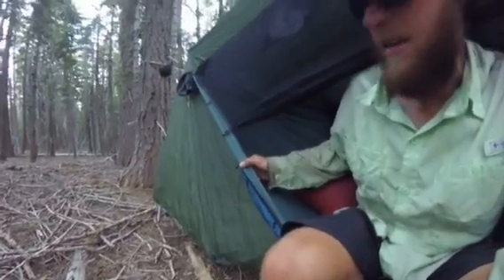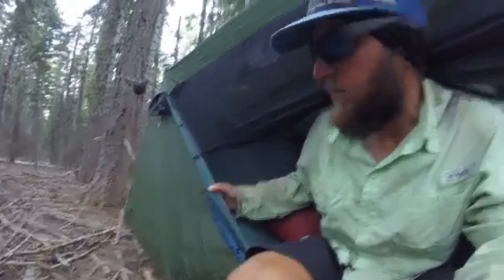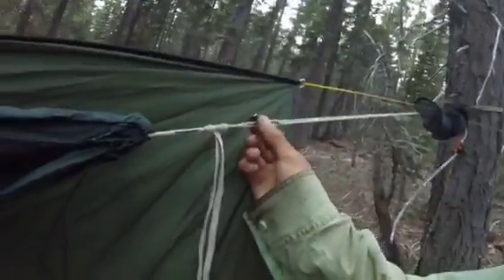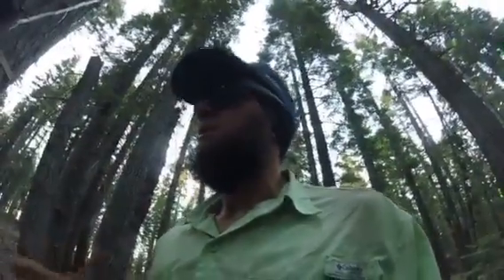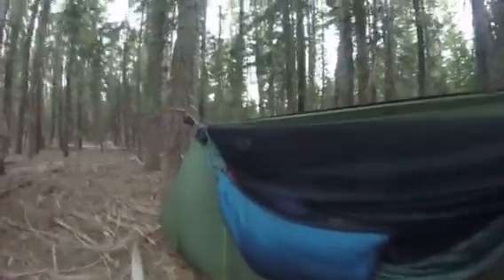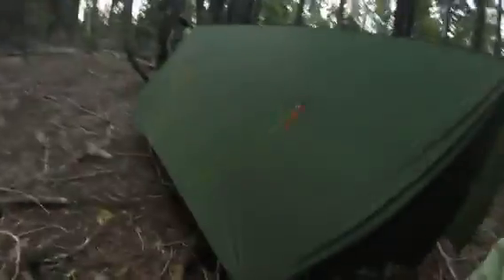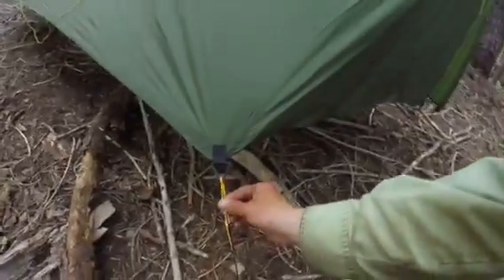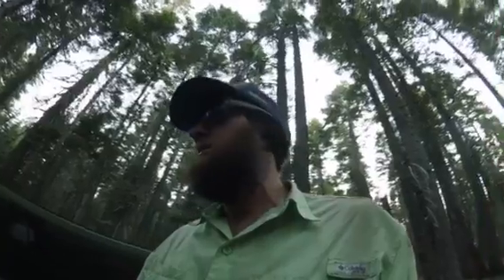PCT Hammock set up and section L update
Update of section L on the PCT as well as my thru hiking hammock set up.